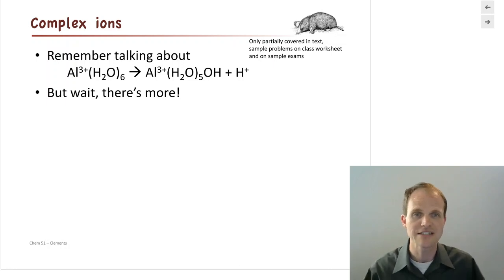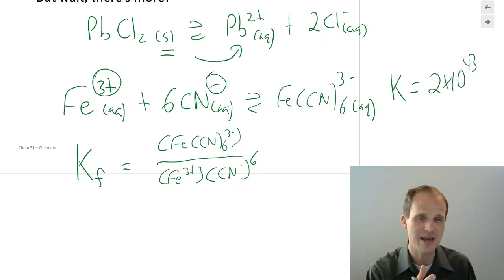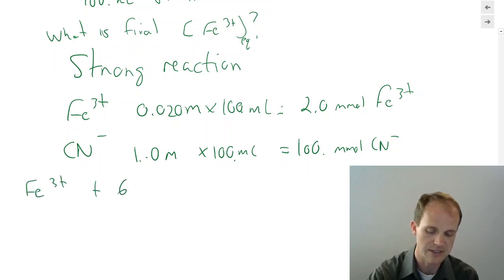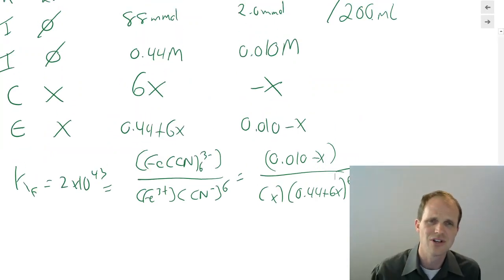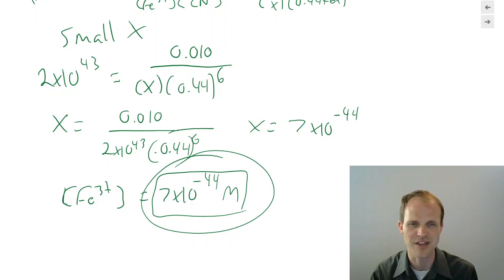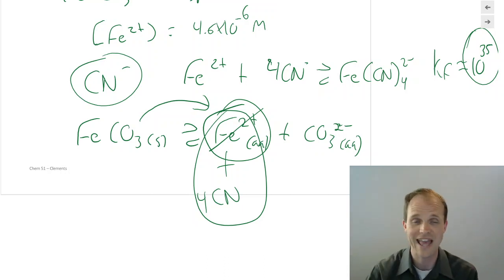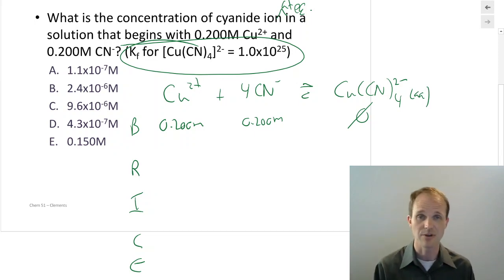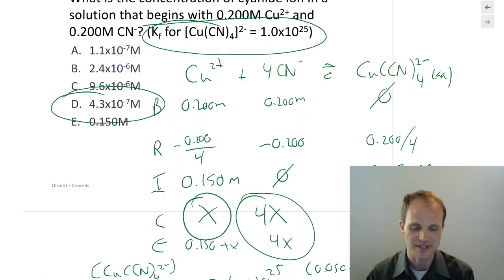Other Equilibrium Part 4, Complex ion formation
In this last video on other equilibrium, we introduce complex ion formation and the complex ion formation constant, Kf. We show how to calculate equilibrium concentrations of species when your K value might be as large as 10^43! Lastly we show how complex ion formation can be used to significantly increase the solubility of otherwise insoluble compounds.